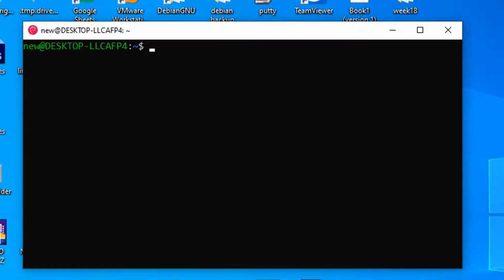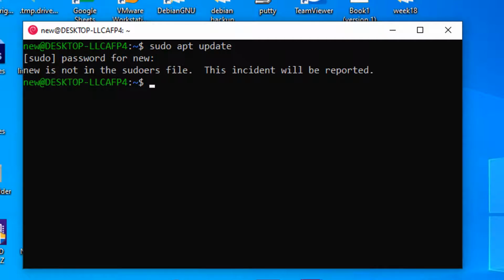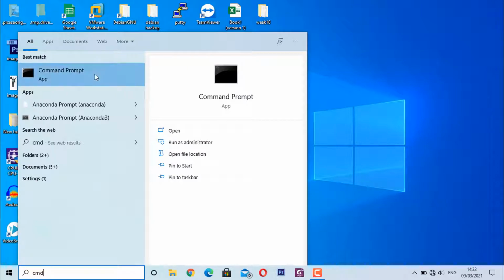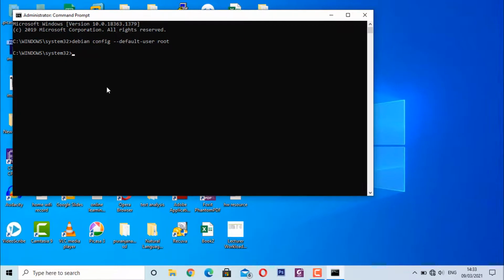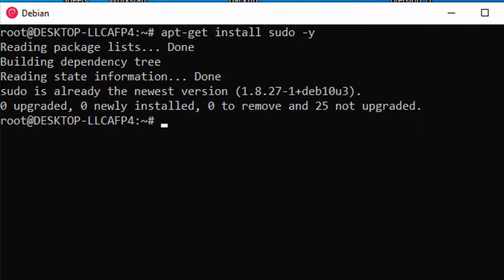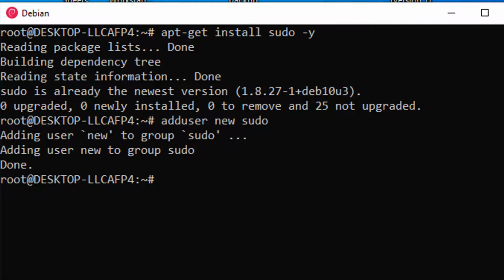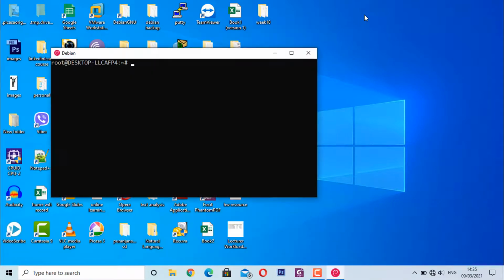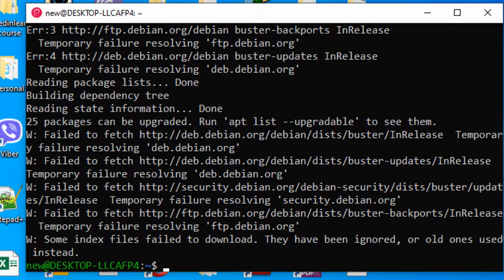| Error Solved! | User is not in Sudoers File. This incident will be reported. | Debian Linux |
learn about how to solve the error of user is not in the sudoers file. This incident will be reported in debian Linux subsystem.